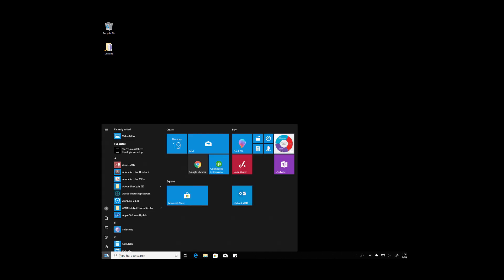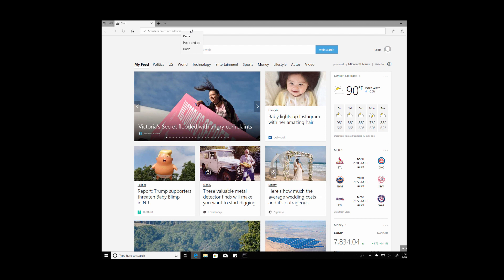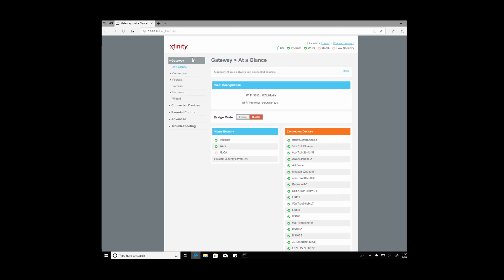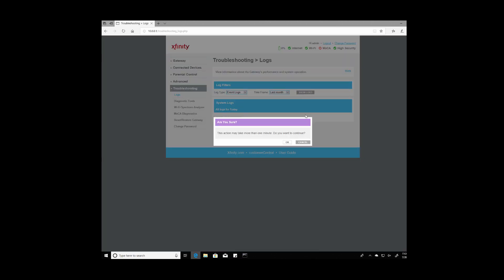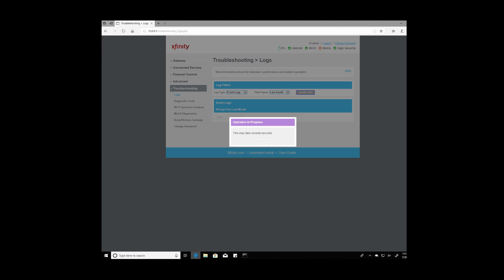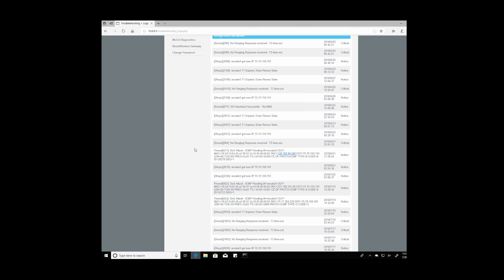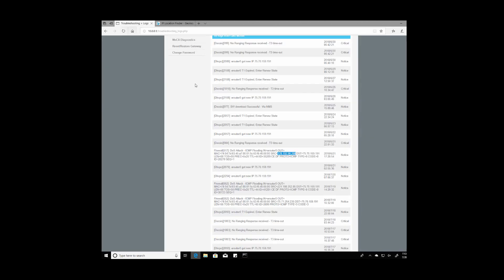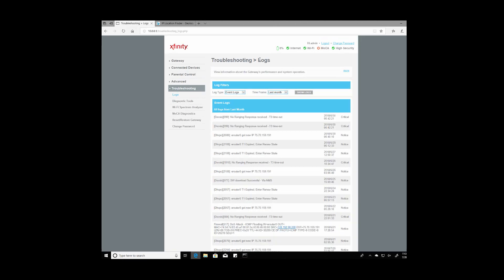How To Set Comcast Firewall To High Security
Description:
Want to maximize your network security? In this video, we’ll walk you through the step-by-step process of setting your Comcast Xfinity firewall to high security to protect your home or business network from potential threats.

🔹 Topics Covered:
✅ How to log into your Xfinity router settings
✅ Navigating to the firewall settings
✅ Choosing the right security level (Low, Medium, or High)
✅ Understanding what High Security Mode does
✅ How to allow certain apps while keeping strong security

📌 Important Note: Setting your firewall to high may block some online games, video conferencing, and remote access tools. We’ll also show you how to fine-tune settings for better control!